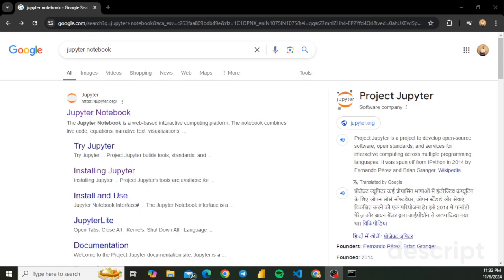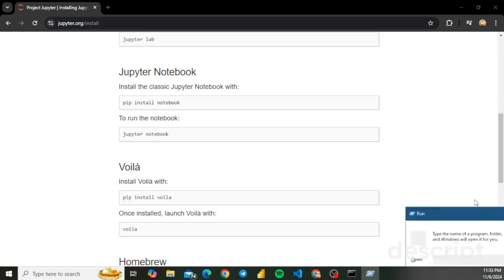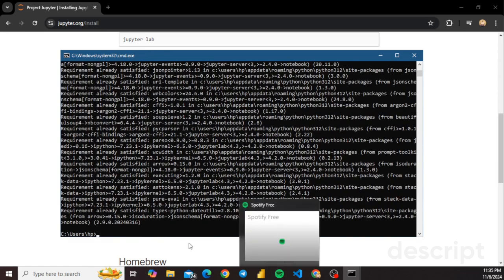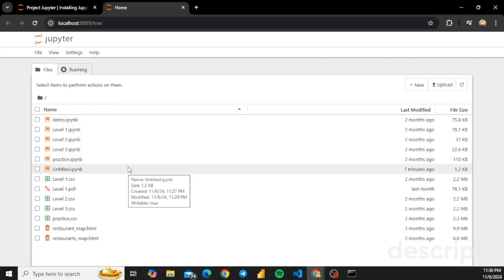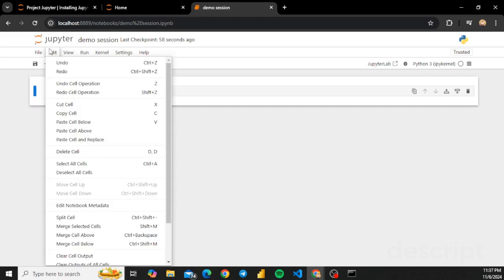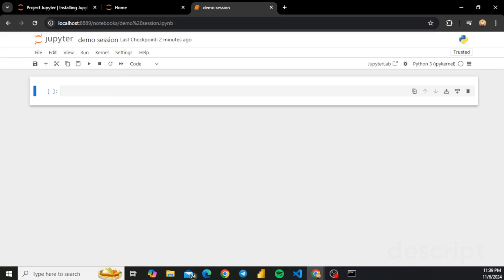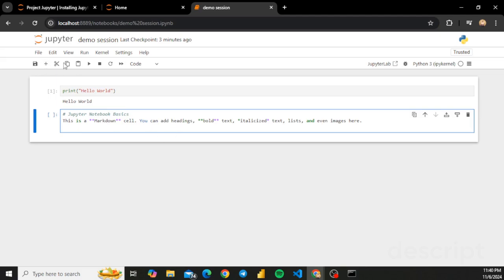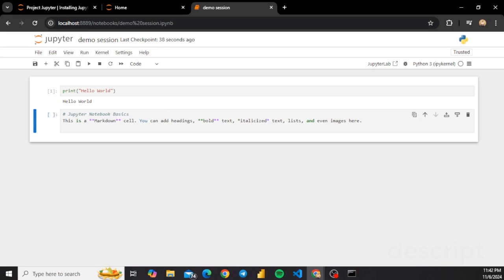How to Install Jupyter Notebook and Explore the Workspace | Beginner's Guide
🚀 Welcome to Redshift! 🚀
In this video, I’ll guide you step-by-step on how to install Jupyter Notebook and give you a detailed tour of its workspace. Whether you're new to data science or just getting started with Python, this video will help you set up Jupyter and understand its interface.

🔍 What you'll learn:

How to install Jupyter Notebook using Anaconda or pip
A walkthrough of the Jupyter Notebook interface and key features
How to create, save, and run your first notebook
🧑‍💻 Why Jupyter Notebook?
Jupyter is an essential tool for data analysis, Python coding, and creating interactive notebooks. This beginner-friendly guide ensures you set up correctly and feel comfortable navigating the workspace.